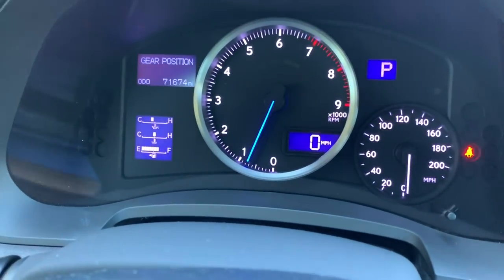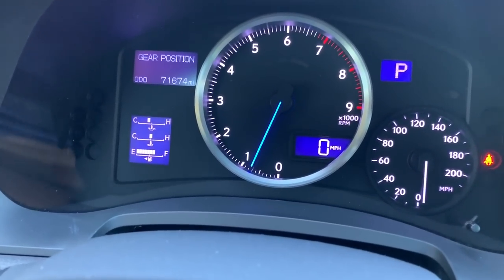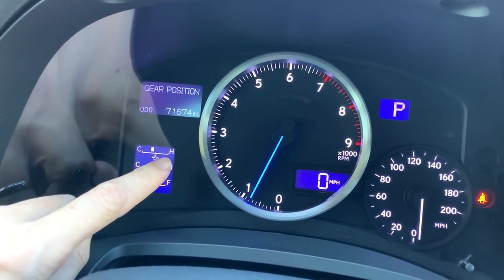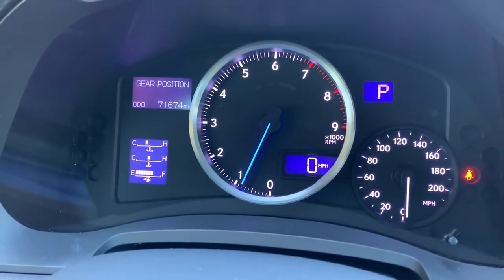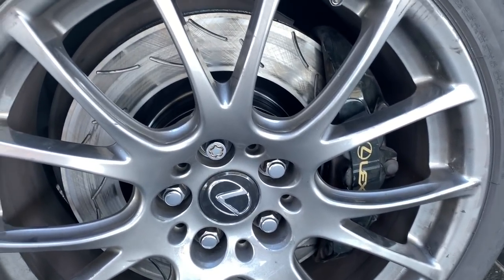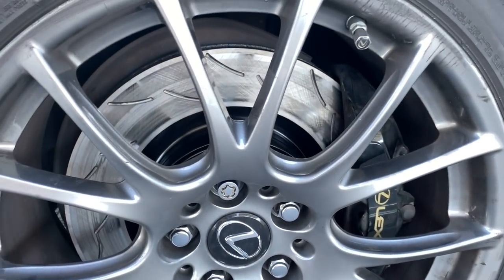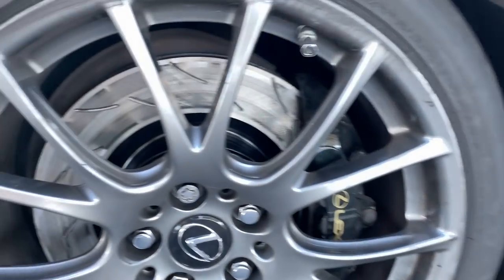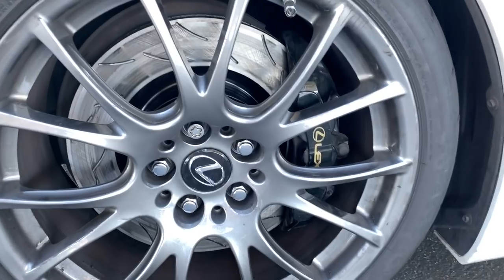5 Things I HATE About The Lexus ISF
Video of the 5 things I hate about the Lexus ISF.

Check out the video of 5 things I love about the Lexus ISF.